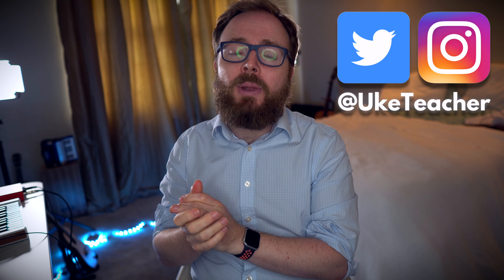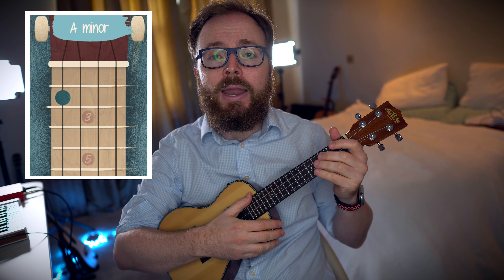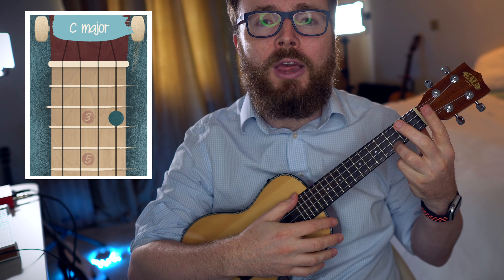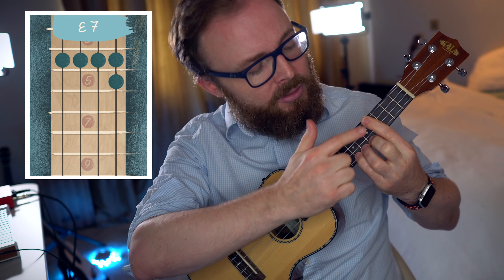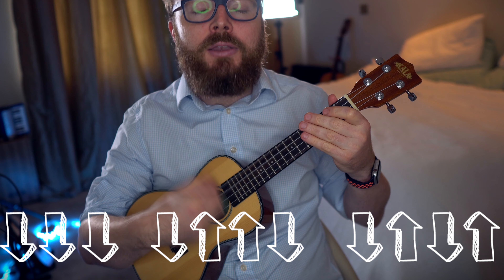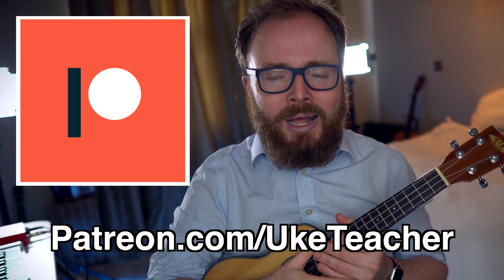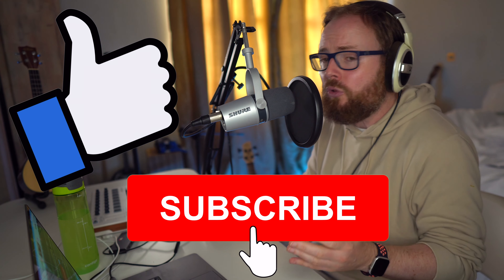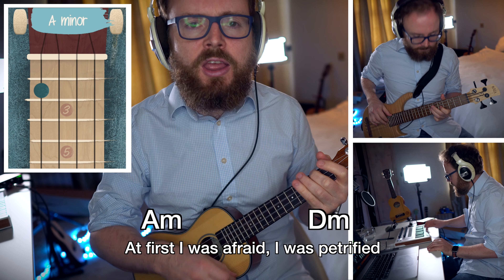I Will Survive - Cake/Gloria Gaynor (UKULELE TUTORIAL & COVER)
A disco classic or an alt-rock anthem - which version do you prefer?

AMAZON STORE (I get a small % from any sale made through this link)

CHAPTERS:
0:00 - INTRO & CHORD SEQUENCE
0:38 - CHORDS
2:19 - STRUMMING PATTERN
3:29 - BUT FIRST...
4:33 - PLAYALONG PARTY
6:18 - BYE!